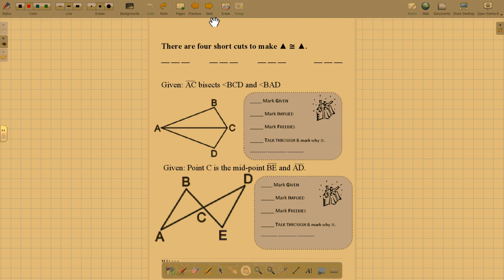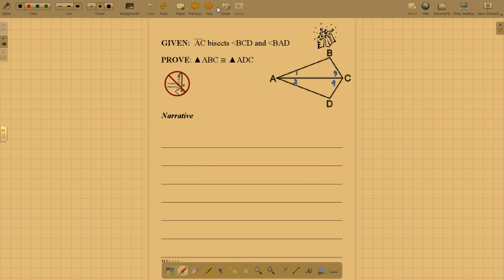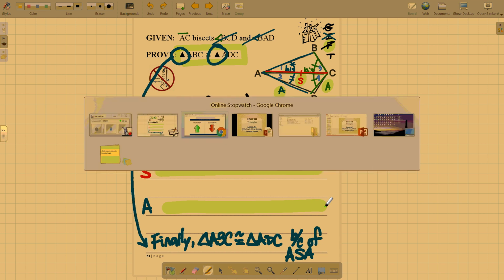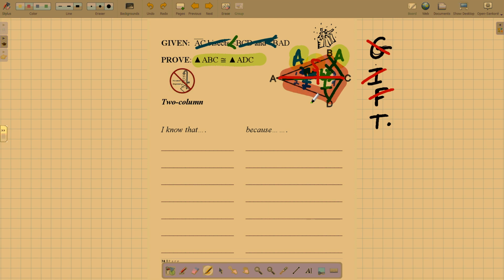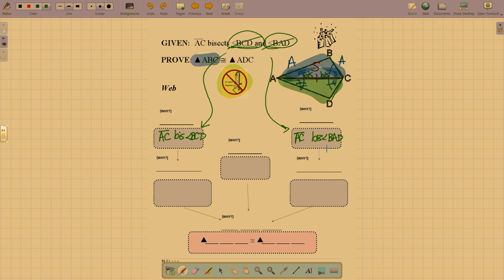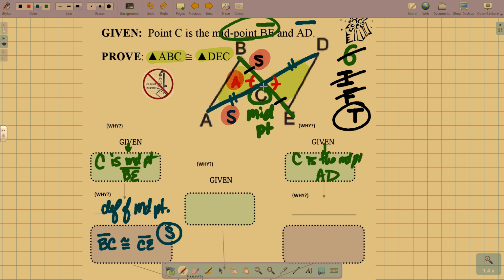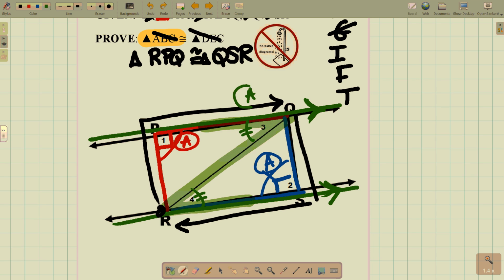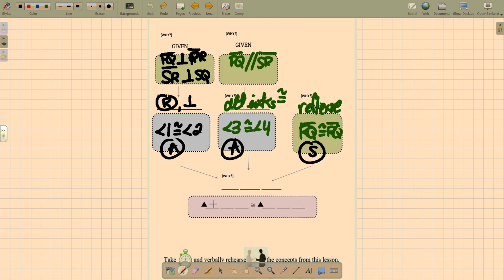Preview Video 3 7